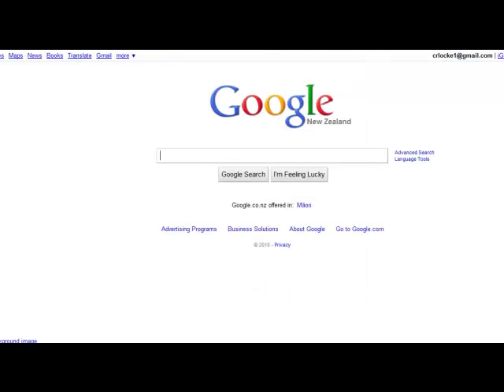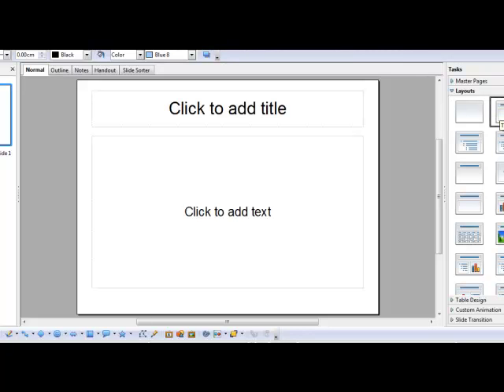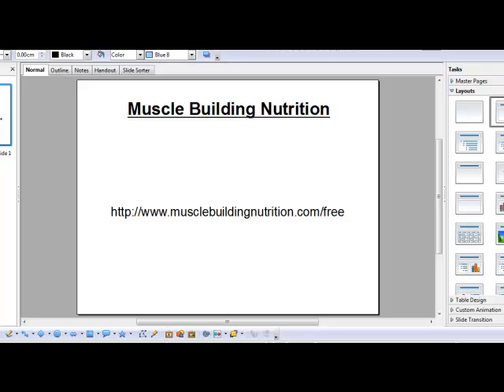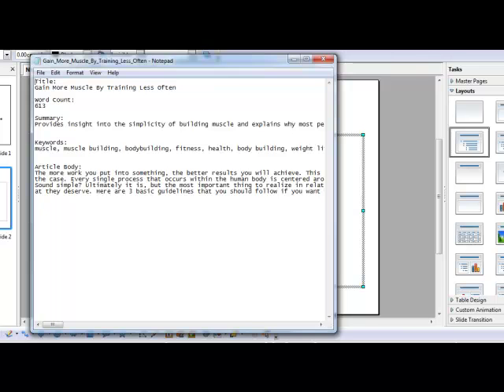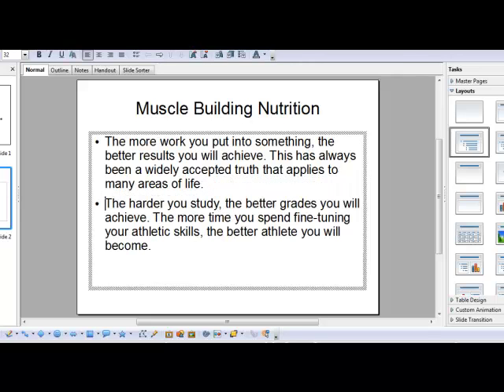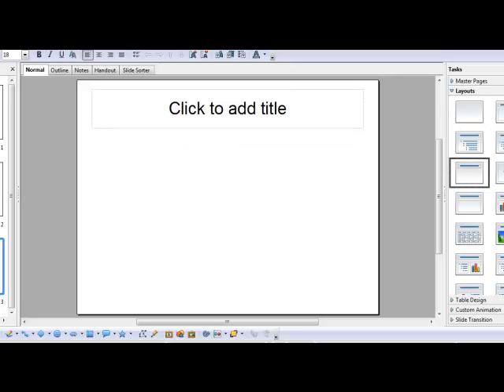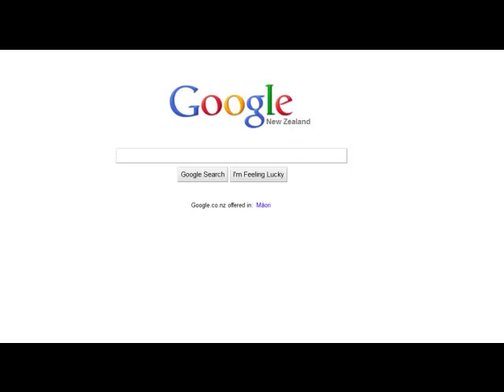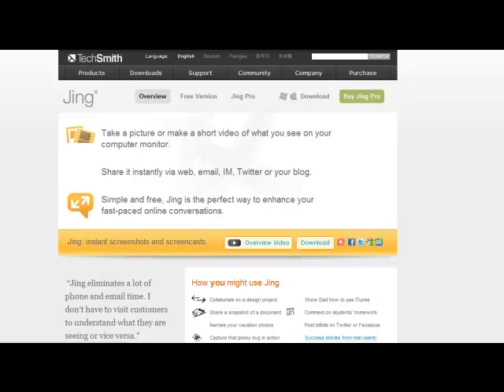creating content - content creation strategies: how to create content online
creating content - the mindset behind creating content in 2019 | dailyvee 526. 7 content creation hacks [how to create good content for social media, video & blogs + save time!
content creation strategies: how to create content online.

Gary Vaynerchuk (geboren als Gennady Vaynerchuk am 14

 ↑ Gary Vee IP, LLC: WELCOME TO THE GARYVEE AUDIO EXPERIENCE
2020 - Course Image for How to Create Great Online Content

2020 - If you're unsure how to create good content for social media, check out Wendy's and SparkNotes as terrific examples  Creating Content for Facebook Page and websites, Interacting with users
" Going to spend the next week creating content for LinkedIn Learning course
Involve in creating content for YouTube channel 2
When creating content for your Instagram account, keep in mind there are several different modes of delivery such as videos
 Creating content for Instagram Stories
Hello there, I can help you with creating content for Instagram page Health Insurance
 Bida sekarang · creating content for Instagram business account 6 hari left Do homework before creating content calendar content marketing is one of the best ways to build any business. create a content marketing plan for 2020 in 10 minutes [my napkin strategy].

how do you create a content strategy?.. how to create consistent content for instagram 2020 (create one month of content in one day!
10 rules for creating content as an entrepreneur.

 quantity: creating a content strategy in 2019 | melbourne australia, 2018 keynote.
creating a winning content plan for your blog (the battleship method). creating a table of contents in microsoft word.
4 content creation hacks (save time, be productive & build authority). 5-step process for creating a content strategy: .. learn content marketing ..

you are thinking about content wrong.

half the battle of content creation is coming up with ideas so i suggest having a system in place to shelf that golden nugget for a rainy day.

check out our content strategy tutorial to learn a simple process for developing a content creation process for your website.
the content you will be creating  why you are creating that content  the keywords you will be targeting  dates when you plan to publish your content  the types of content you will be creating  and some areas where you can market your content to people who will be interested in it...
how to crush making content for instagram and linkedin | meeting in los angeles, 2018.

looking for content creation hacks?
 contextualize the post to a specific age  demographic  gender and you will not only be making more content but getting more results..